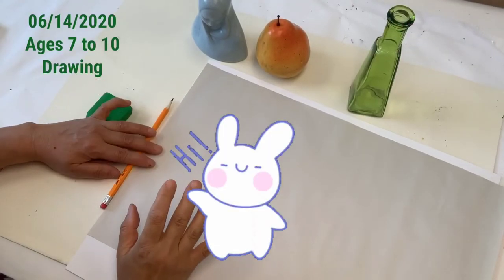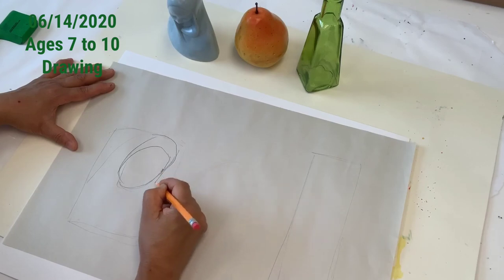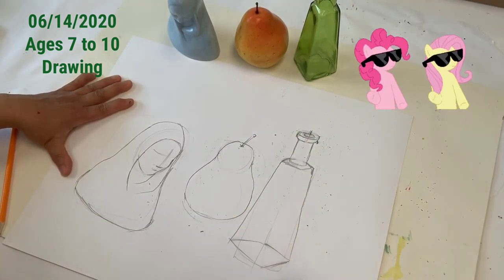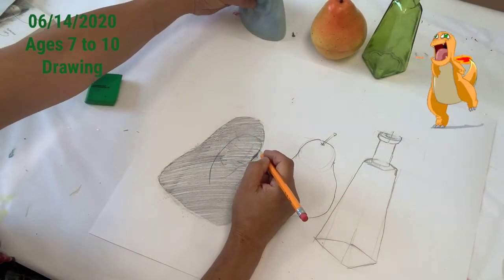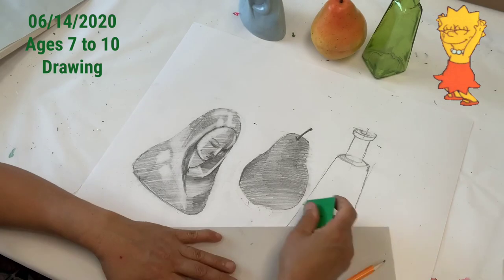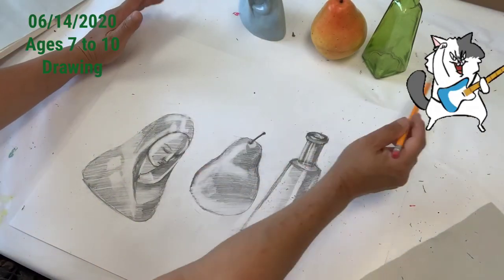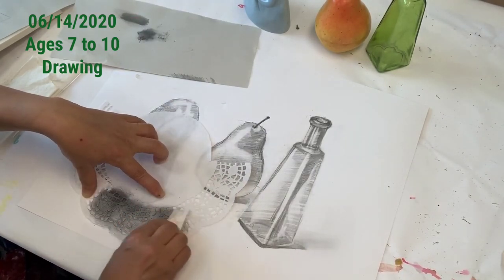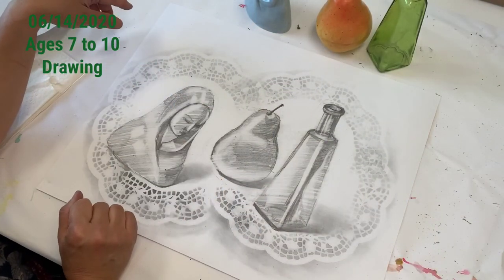2020-06-12: Ages 7 to 10, Drawing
J Art Studio provides art instruction to students of all ages and
specializes in portfolio preparation for high school juniors,seniors and adult.
We give students art enrichment by engaging them in painting, drawing,
Architecture, crafts, graphic design, and fashion design.
J Art Studio opened in 1992 and now operates at two